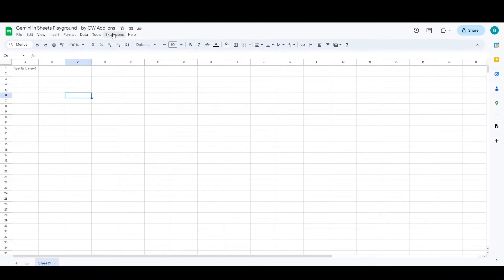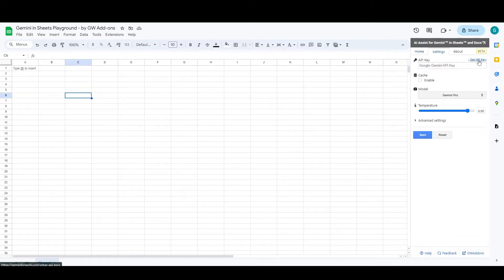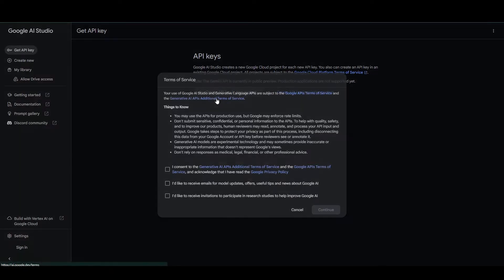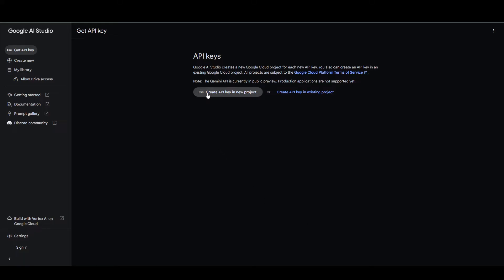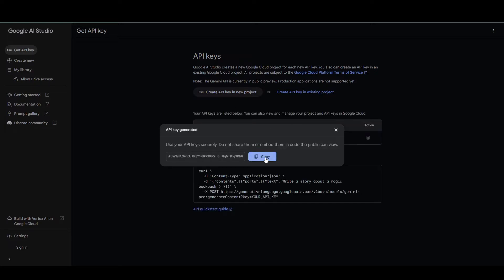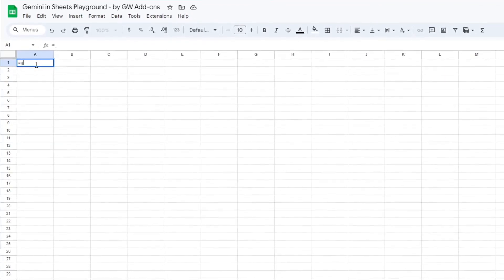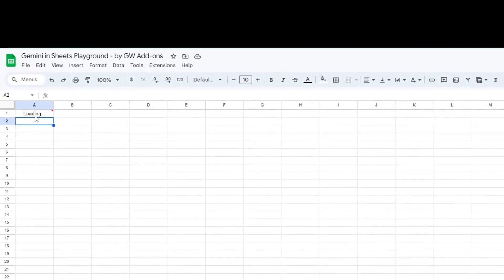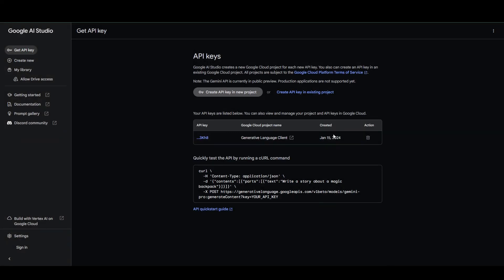Gemini AI for Google Sheets & Docs - Effortless content creation - Set up API Key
Welcome to our tutorial on setup of the API Key in Gemini AI Add-on for Google Sheets and Docs!
🚀 Boost your content creation efficiency with this seamless integration.
In this video, we'll guide you through the quick and easy installation process, empowering you to harness the power of Gemini AI for high-quality, engaging content in your Google Sheets and Docs.
Don't miss out on the opportunity to streamline your workflow and enhance your creativity.
Watch now and elevate your content creation game! 💻✨

-GW Add-ons